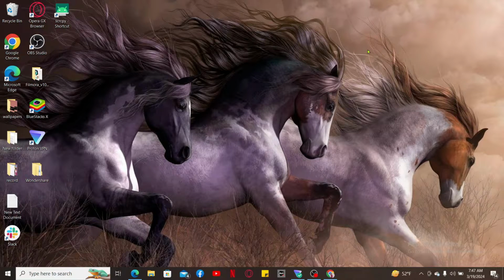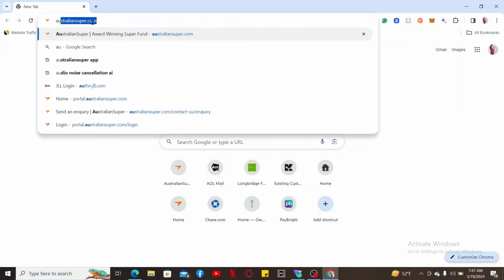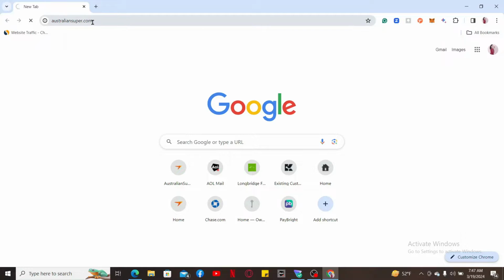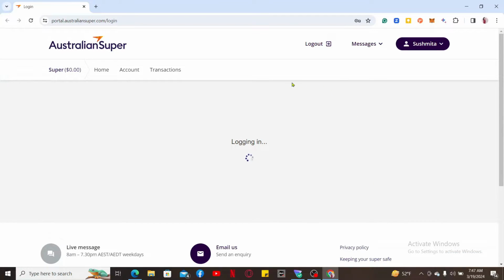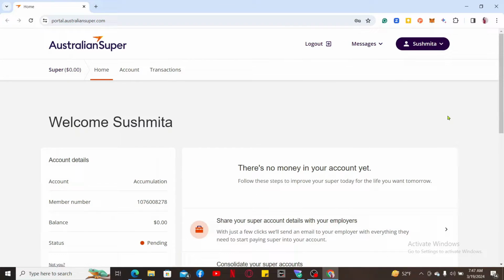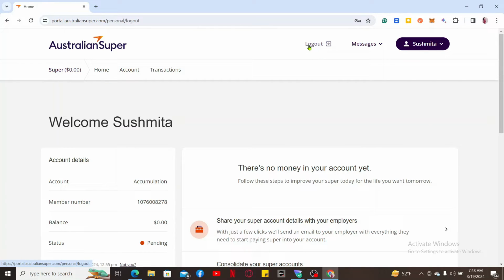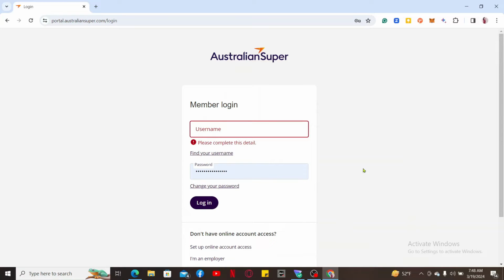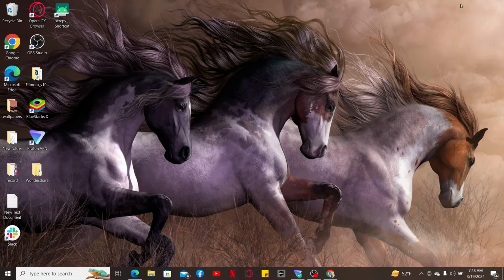How to Logout Australian Super Account 2024?